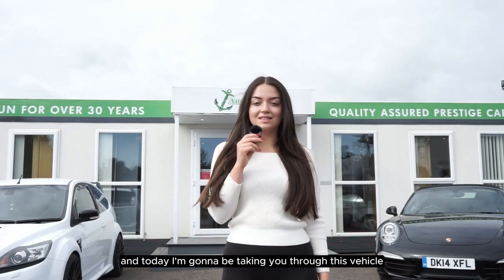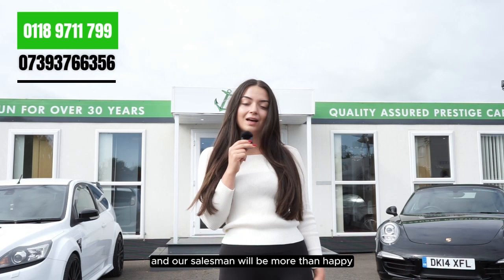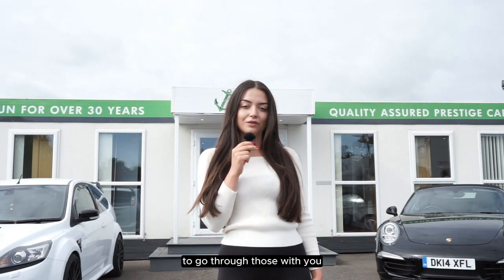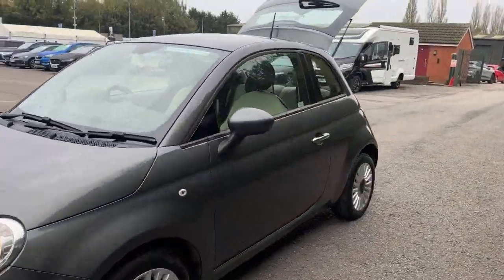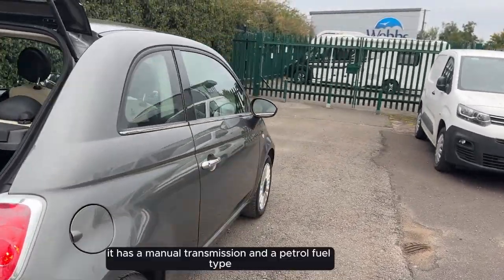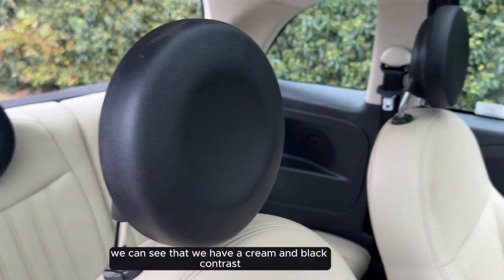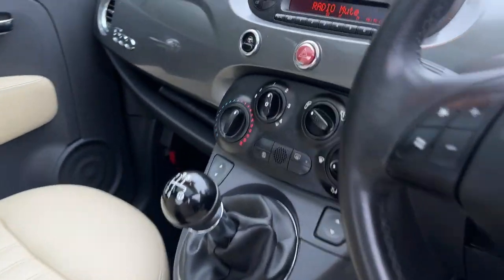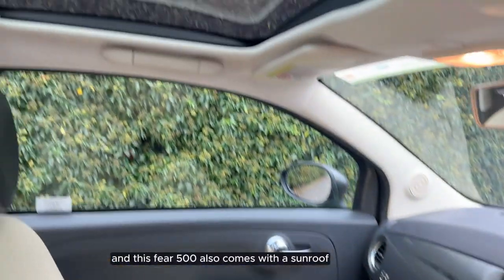RO14 LVB - 2014 Fiat 500